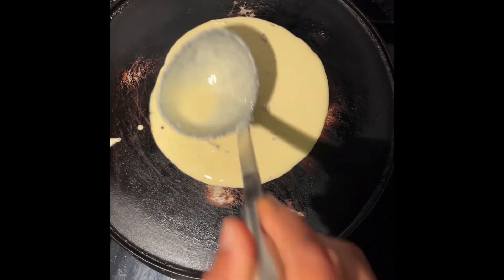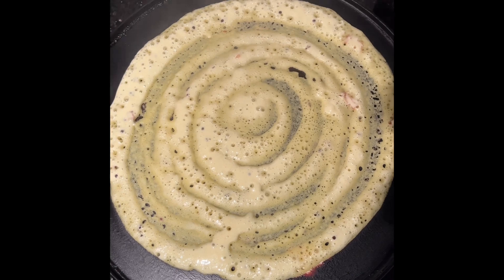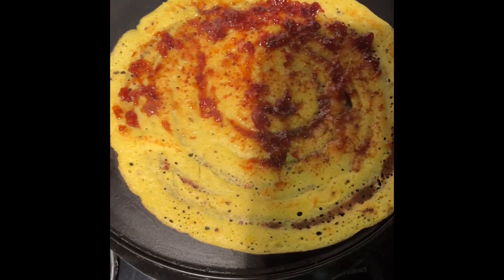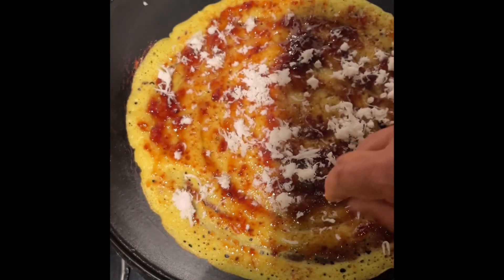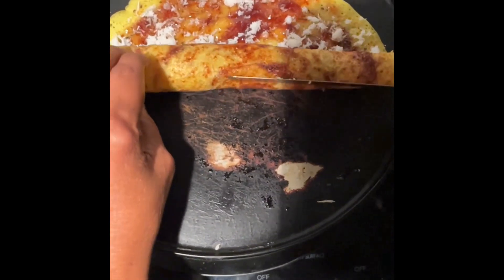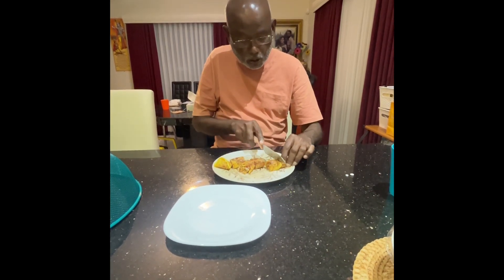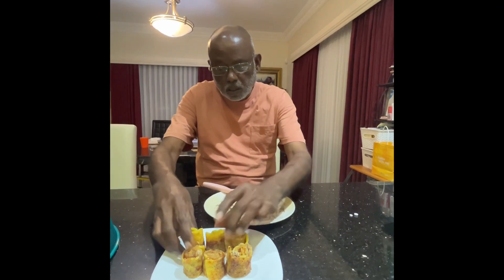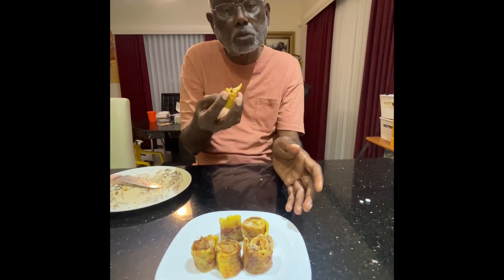Fresh Coconut & Jam Dosa - Introduced Dosa to Our Toddler Grandchildren. They Love the Taste